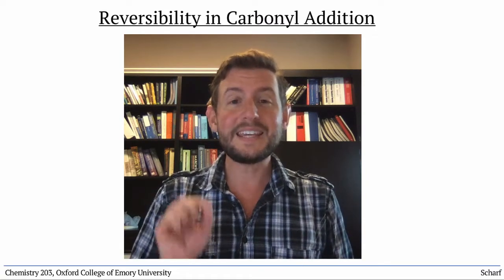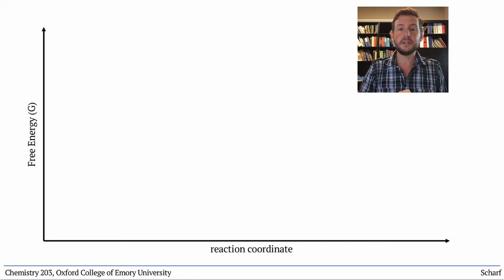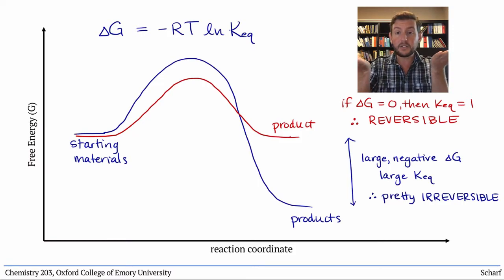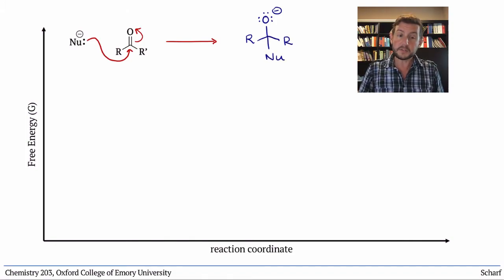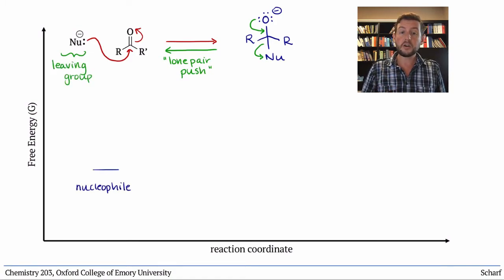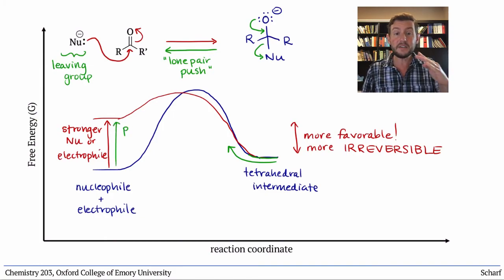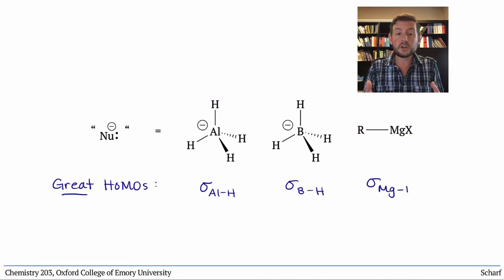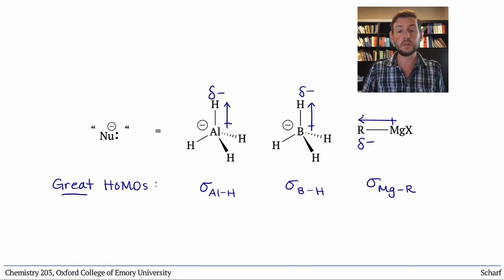Carbonyl Additions 3: Reversibility in CO Additions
We explain the concept of reversibility in the context of carbonyl additions, using reaction coordinate diagrams to understand the relationship between ΔG and Keq.